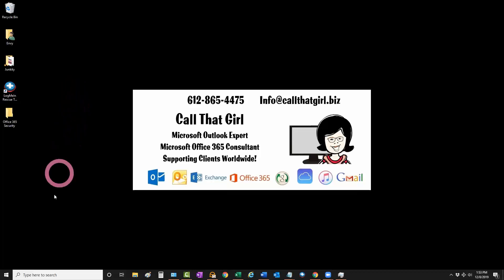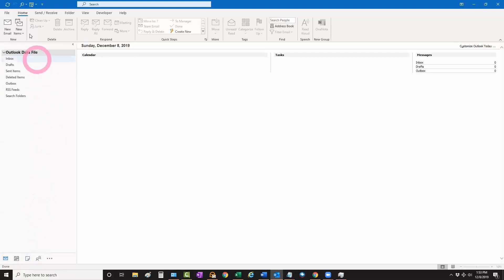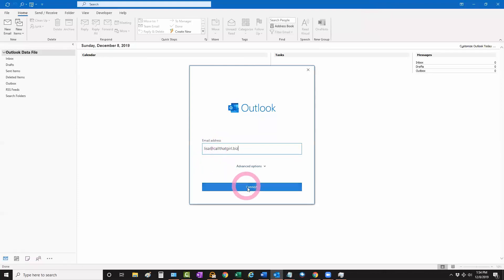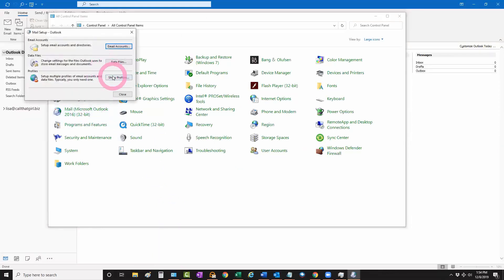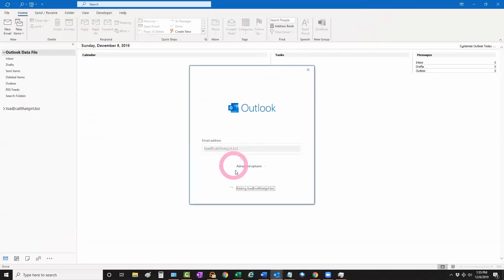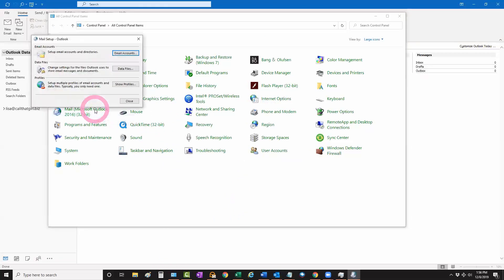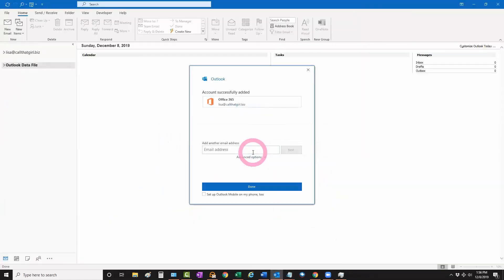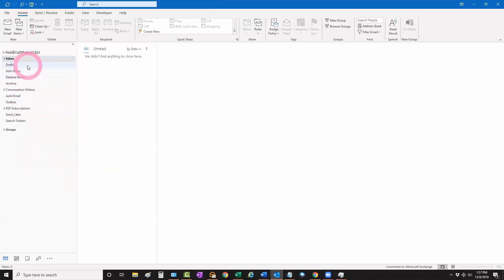How to create a blank or test profile in Outlook 2016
I take calls all day for Outlook and Office 365. One issue folks call in with this problems setting up their Outlook. In this video I help show you a short cut to getting an account setup.  I also say "Gmail download tool" and that is actually the GSSMO (The connector you can download for Gsuite to setup in Outlook)